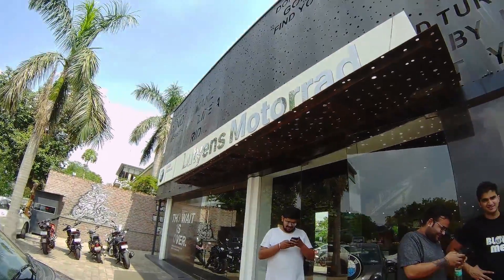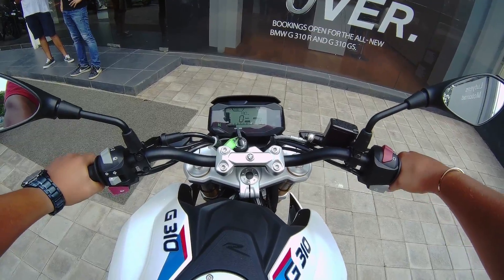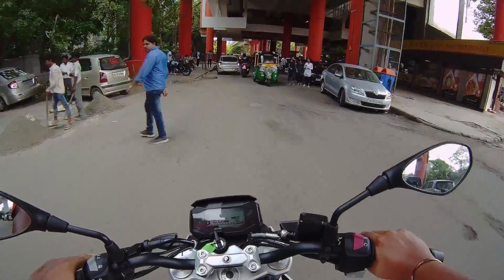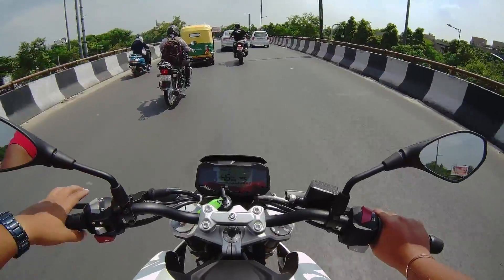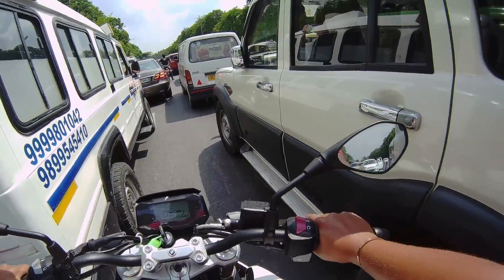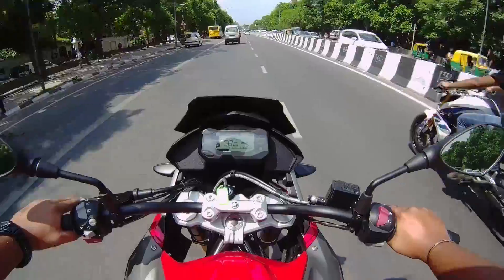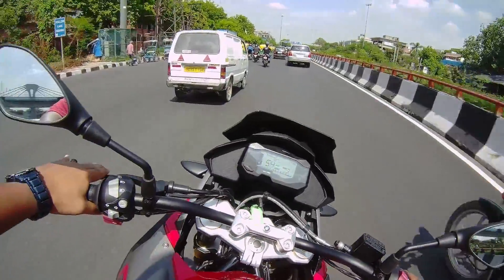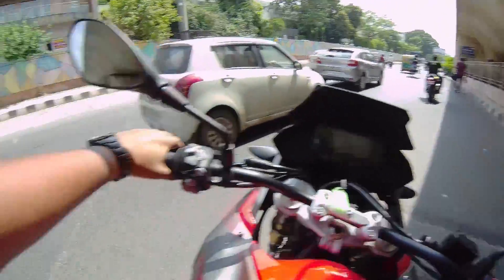BMW G310R/GS EXCLUSIVE First Ride In INDIA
The BMW G310R is a standard or naked motorcycle developed by BMW Motorrad in collaboration with TVS Motor Company. It marks BMW's first modern sub-500 cc bike. It was shown in November 2015, and BMW said sales will begin in 2018.

The bike is powered by a four-valve 313 cc (19.1 cu in) liquid-cooled single cylinder engine that BMW says produces 25 kW (33.6 bhp) power at 9,500rpm and 28 N⋅m (21 lbf⋅ft) torque at 7,500 rpm. The configuration is unusual in that the intake is at the front and the exhaust is at the rear of the engine.[1]

BMW released the G310 GS, an adventure bike based on the G310R on July 19 2018.

BMW G310R has a 313 cc (19.1 cu in) liquid-cooled single cylinder engine, with a bore and stroke of 80.0 mm × 62.1 mm (3.15 in × 2.44 in), and a 10,500 rpm redline.[18][19]

The G310R has a length of 1988 mm, width of 896 mm and height of 1227 mm, a wheelbase of 1374 mm, and a seat height of 785 mm. The steering angle is 64.9°.[20] The bike has a front 110/70 R17 and a rear 150/60 R17 tyre.[21] The braking of the bike features anti-lock braking system, with the front using a single 300 mm discs, radially-bolted 4-piston fixed caliper brake and the rear, a single 240 mm disc, single-piston floating caliper brake.[22] The fuel capacity is 11 L (2.4 imp gal; 2.9 US gal).[23]

PRICES :
G310R : 2.99L EX SHOWROOM
G310GS : 3.49L EX SHOWROOM